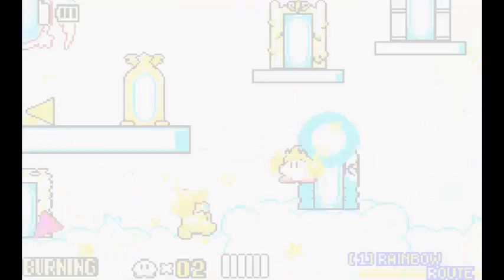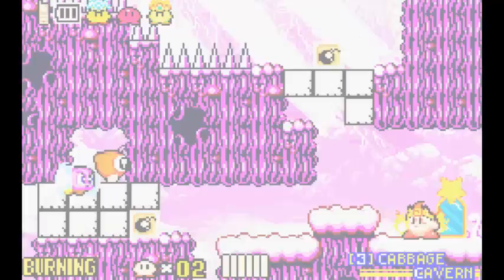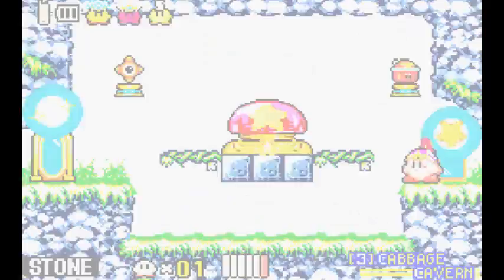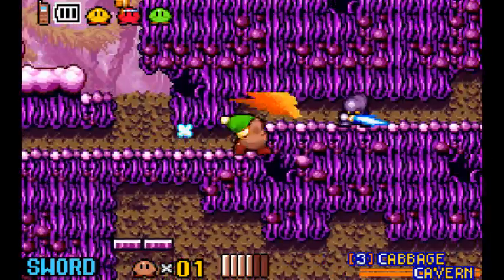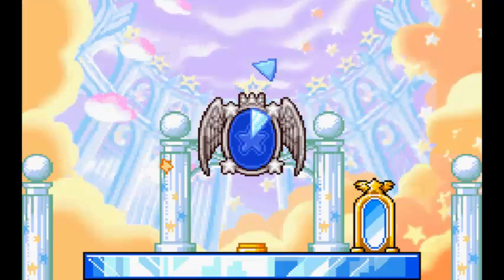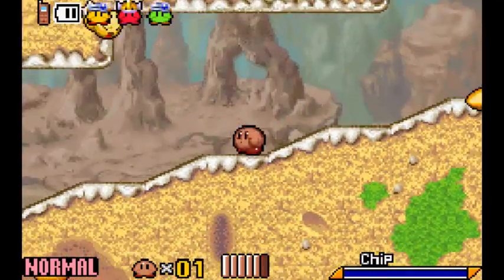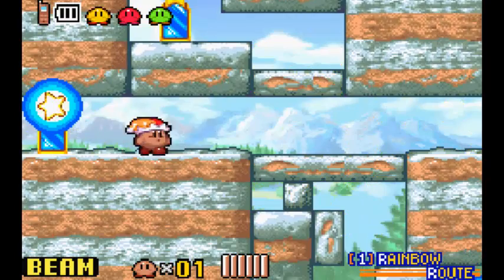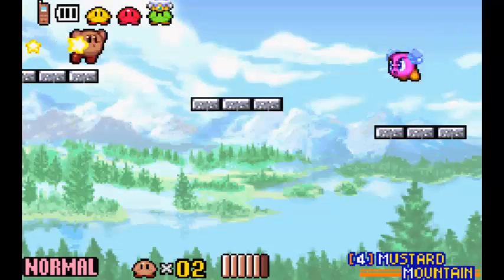Slim Plays Kirby & The Amazing Mirror - #4. Moley Woley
Nothing super special here but we finish up the rest of Cabbage Cavern and start working on the next area! We also come across a giant mole! =O